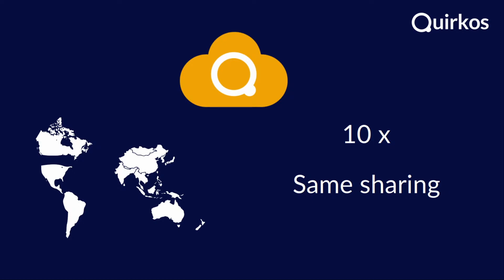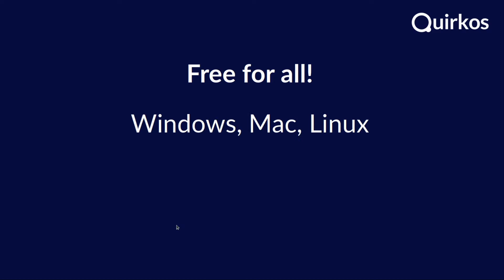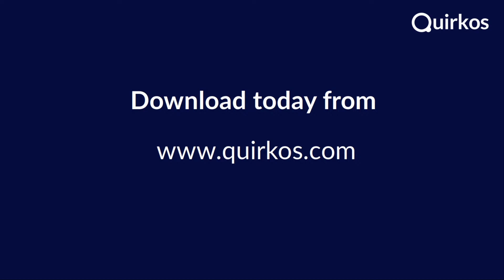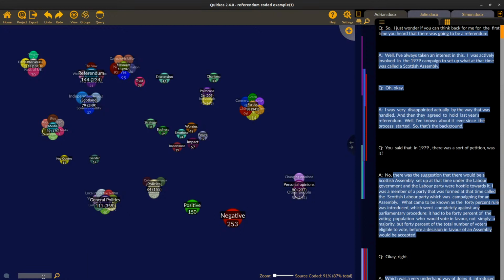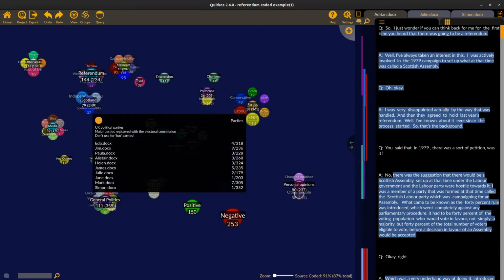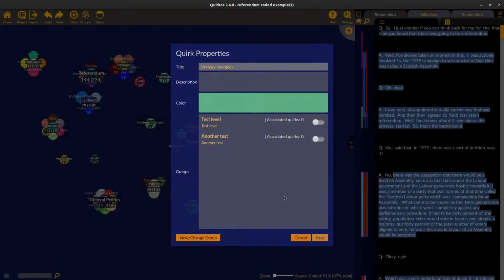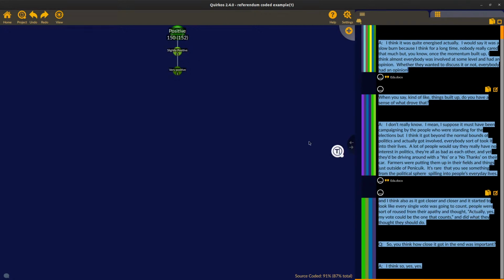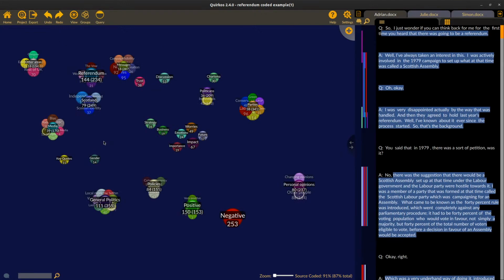Quirkos 2.4 Webinar (Tuesday 24th Nov 2020)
Join our free webinar showing the new features in Quirkos 2.4. We are opening Quirkos cloud servers across the world, so you can connect directly to your data in your region, easing data protection and  greatly improving the speed of live collaboration.

We've also got numerous new features and tweaks to make coding qualitative data even easier, and some minor bug fixes.